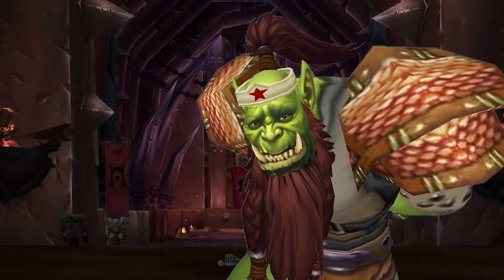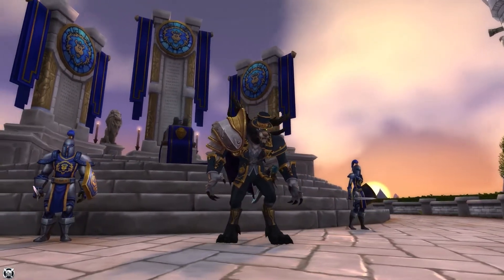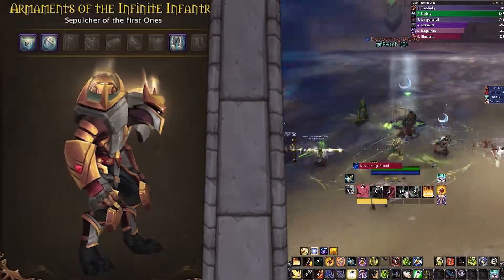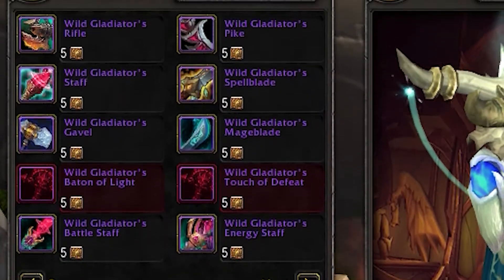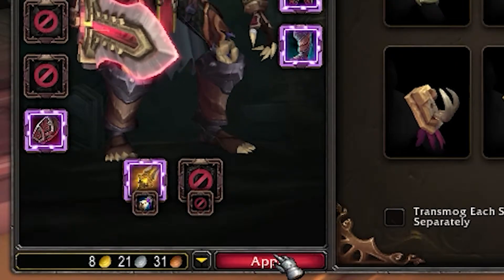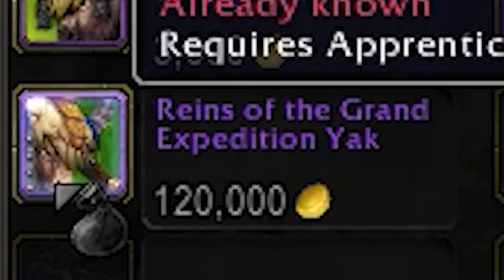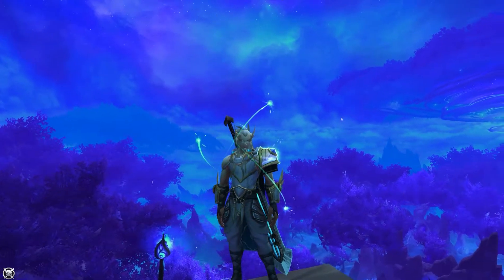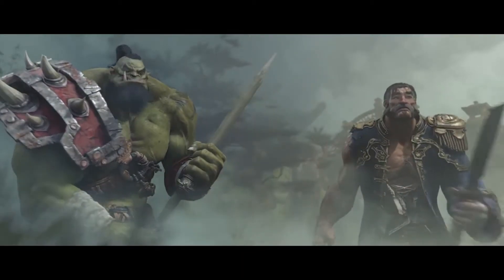Do THIS to look like a BOSS in WoW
How does Transmoging work in WoW?
This Guide will help you to understand the transmog system and how thing work in Worl of Warcraft when it comes to fashion! =)

Timecode:
0:00 - Intro
0:38 - What is Transmoging?
0:55 - What can you Transmog?
1:37 - Where to unlock Transmogs?
2:12 - Where to equip Transmogs?
2:27 - Transmogrifier Locations
2:39 - Save your Outfits and Costs
2:52 - Equipping a new Item
3:03 - Transmog Mount
4:03 - Where to buy the Mount
4:31 - Outro / Thank you for watching!